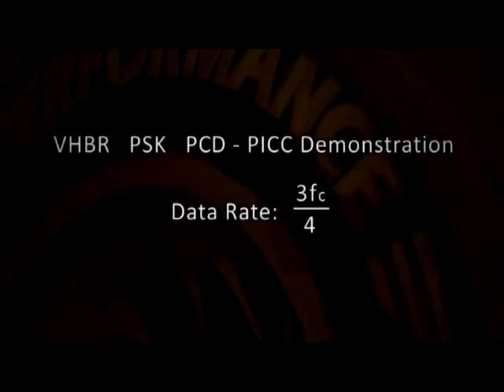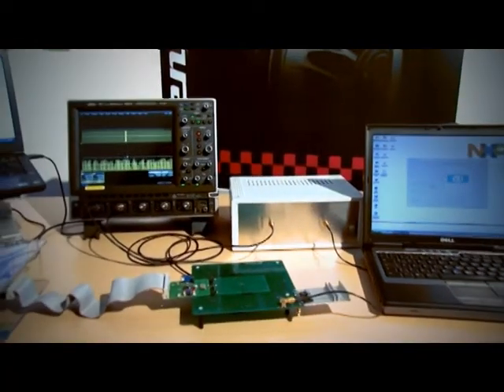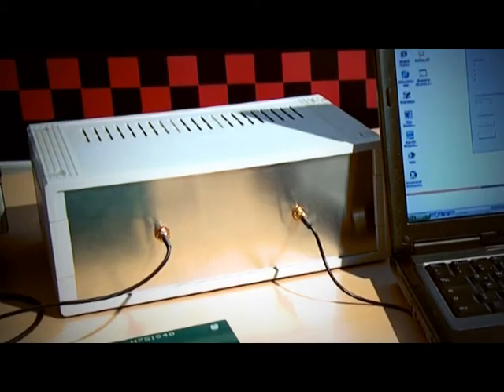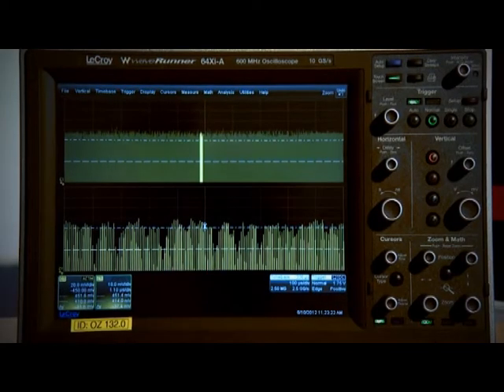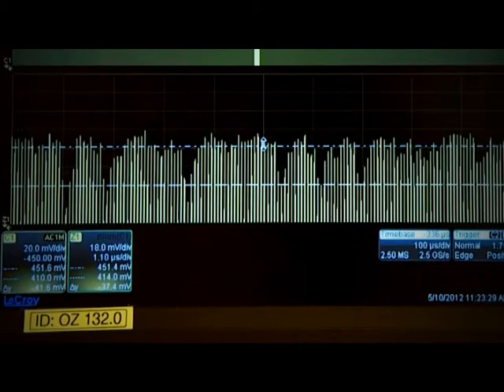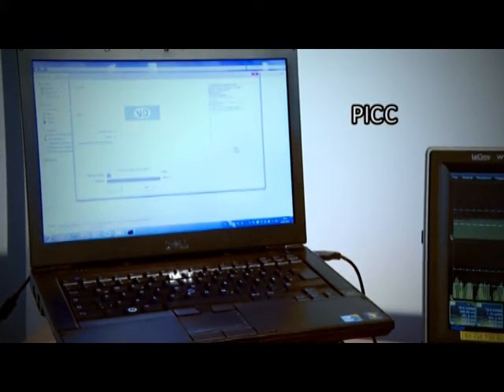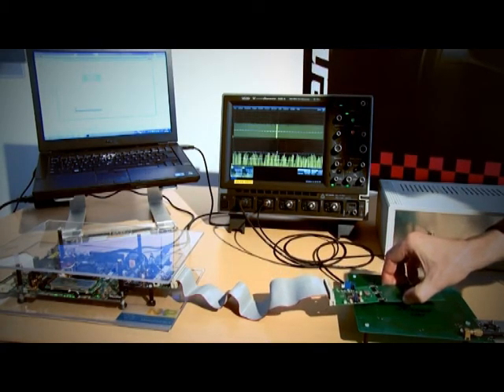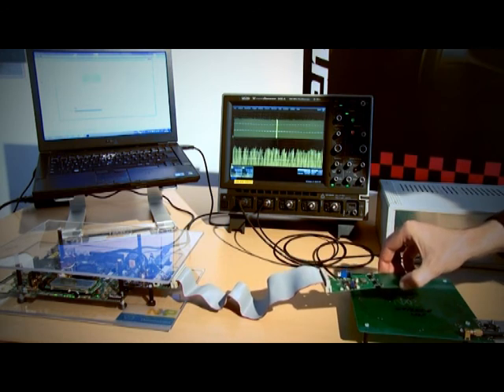ISO/IEC 14443 VHBR with PSK .mpg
Very High Bit Rates (VHBR) for contactless smart cards based on ISO/IEC 14443